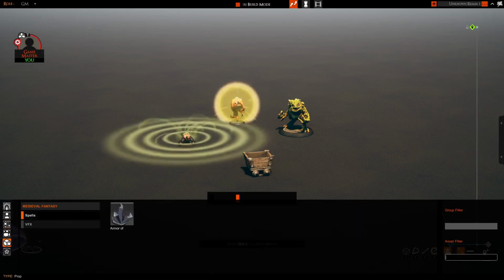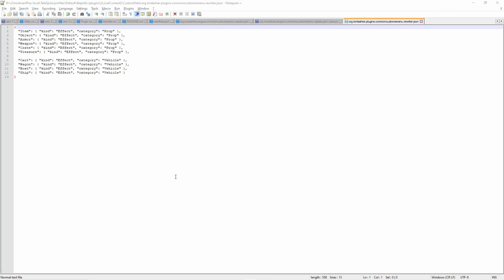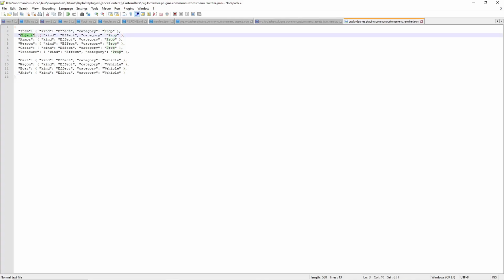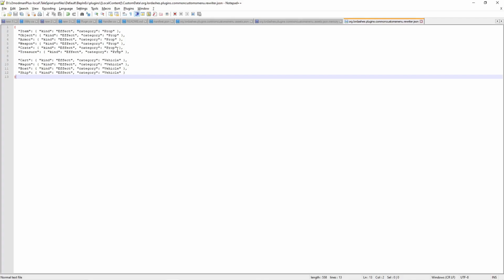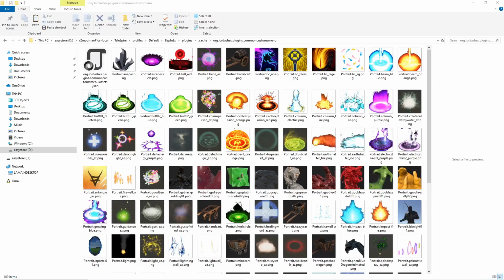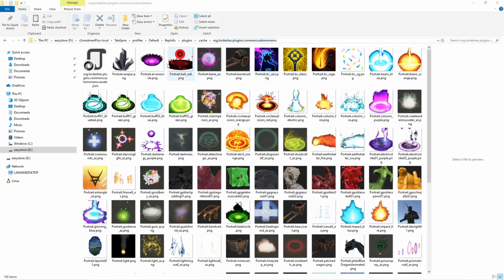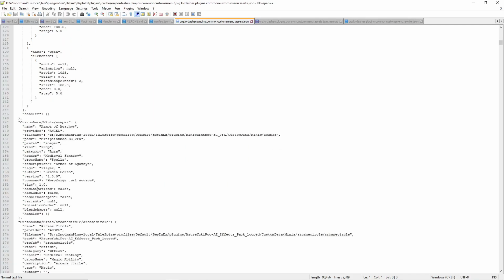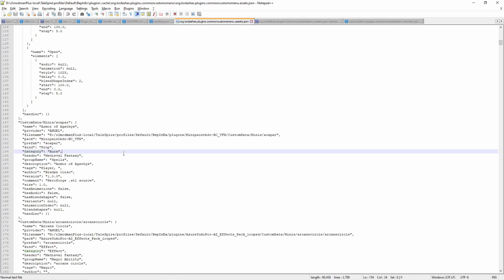Talespire - Common Customs Menu (CCM) Plugin - Organization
Discussion regarding reorganization of CCM assets.